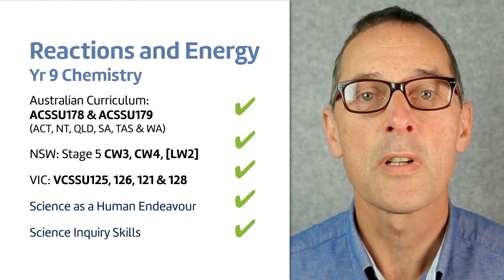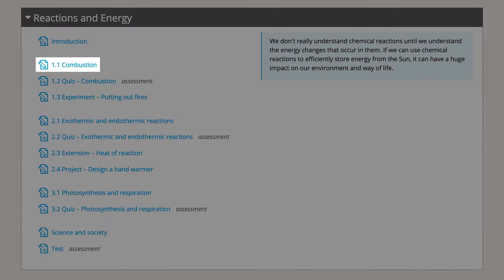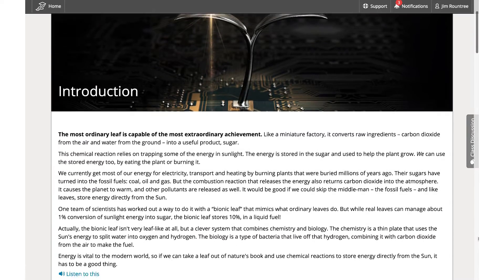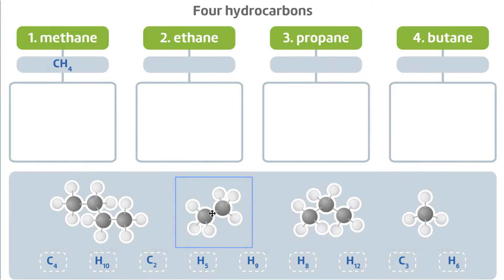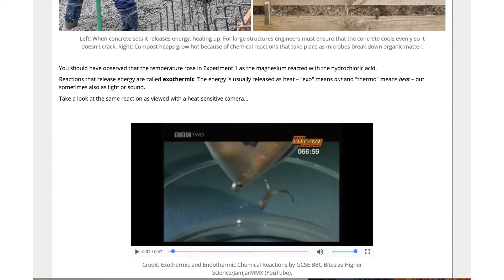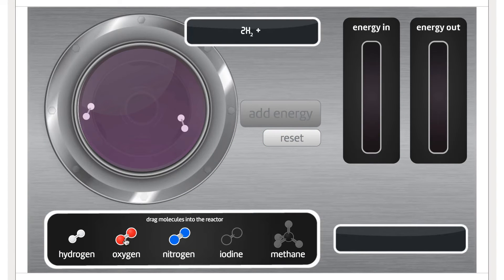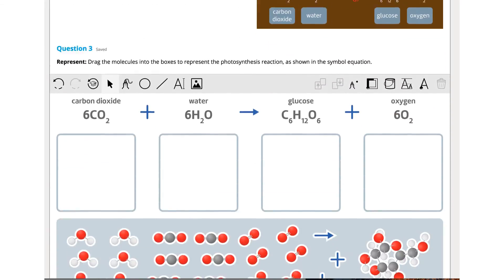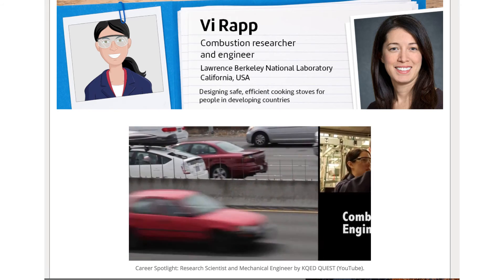Cosmos Lessons, Yr 09 Reactions and Energy Highlights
Jim Rountree, editor of Cosmos Lessons introduces the Year 9 subject "Reactions and Energy":